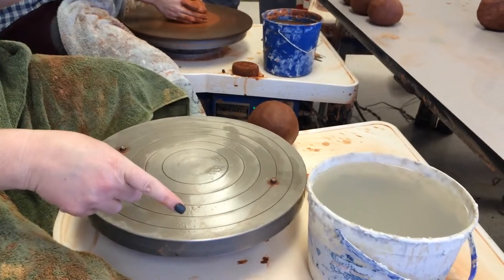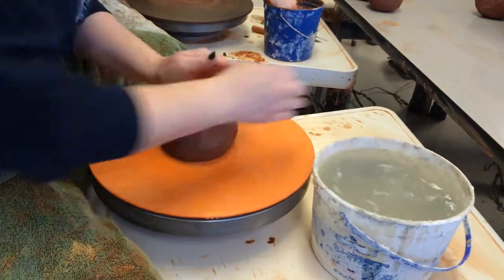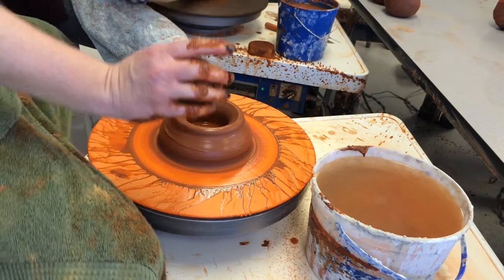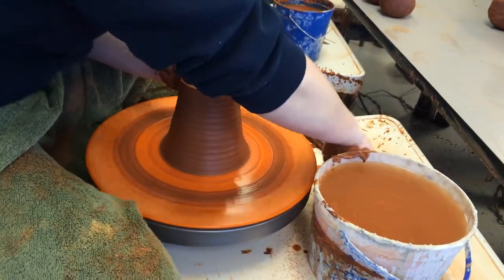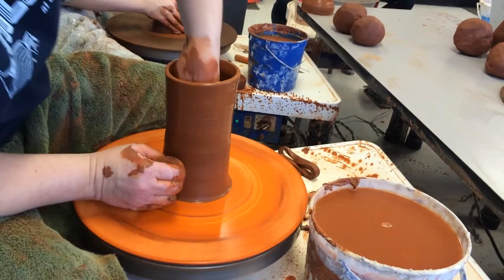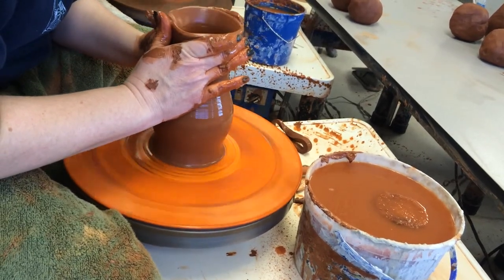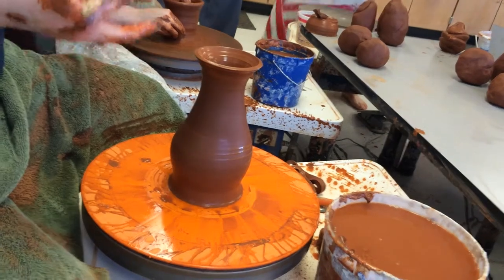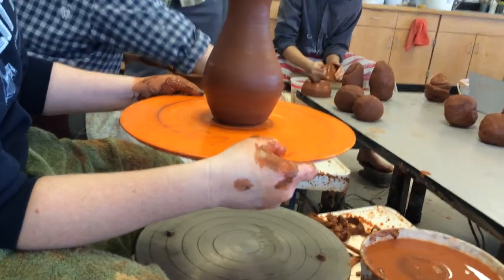How to throw a vase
How to throw a vase on a potter's wheel